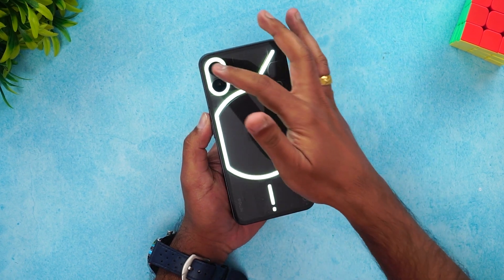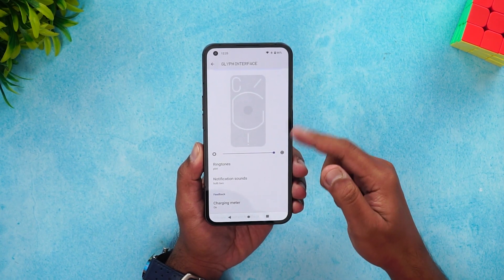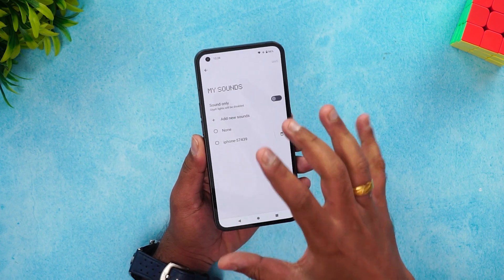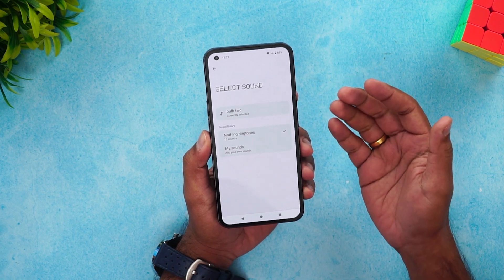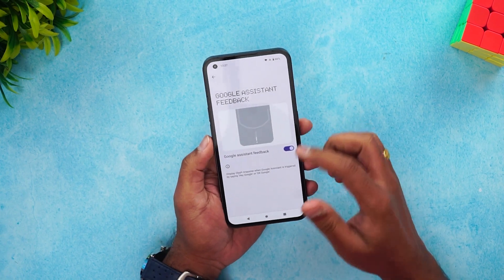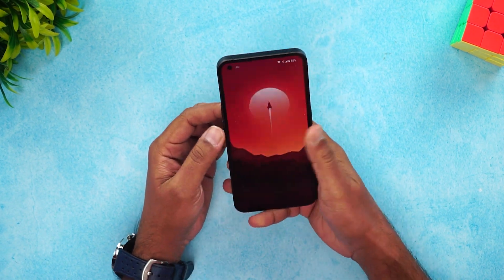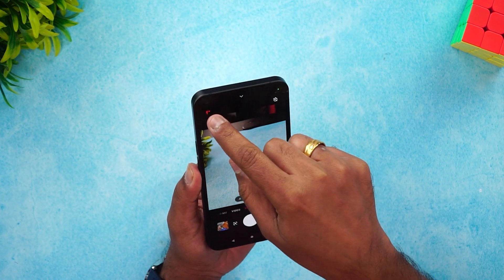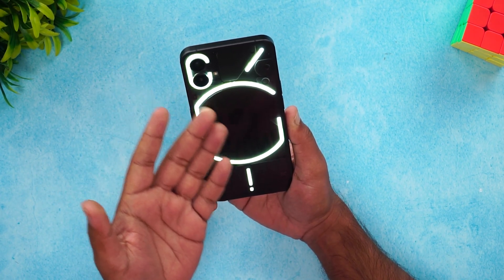Nothing Phone 1 Glyph Interface Features and Customizations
Nothing Phone 1 with Glyph interface, features, and customizations explained.